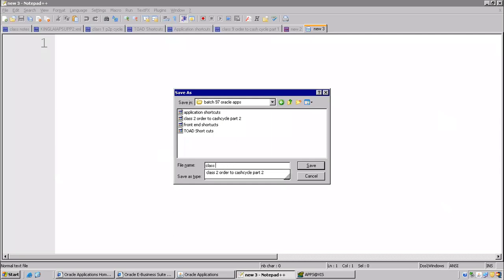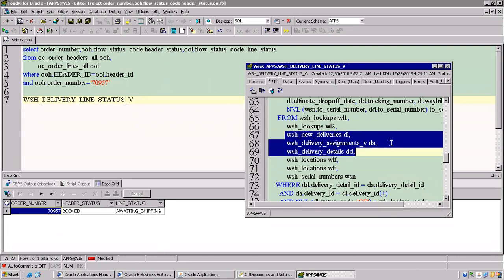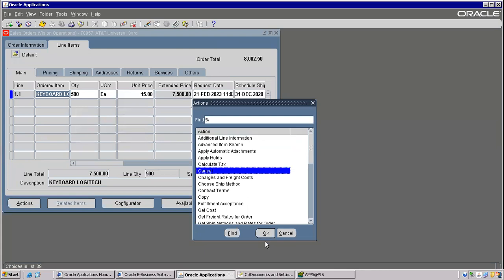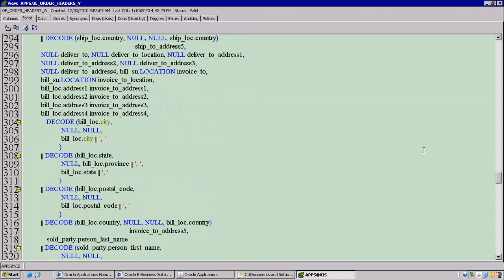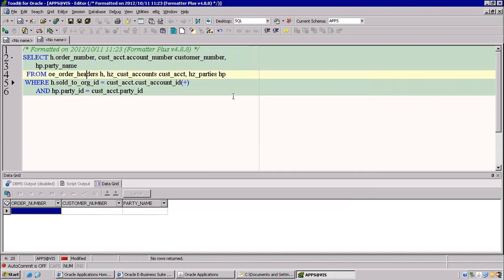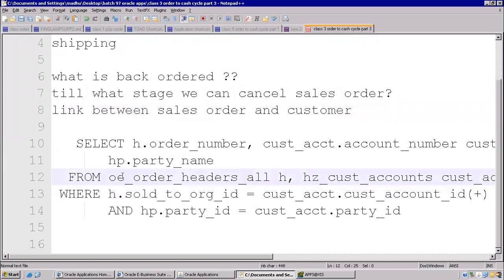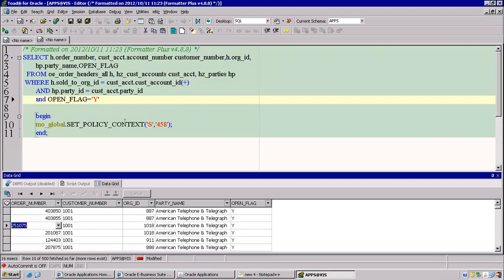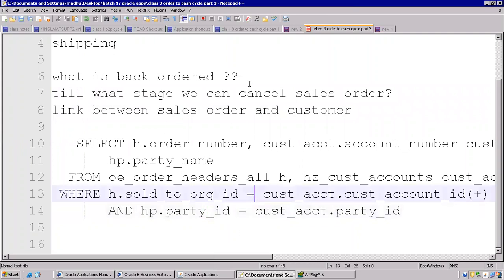Class 4 Order To Cash cycle